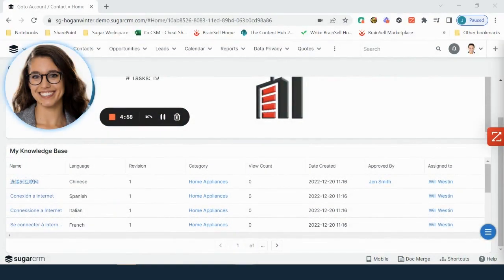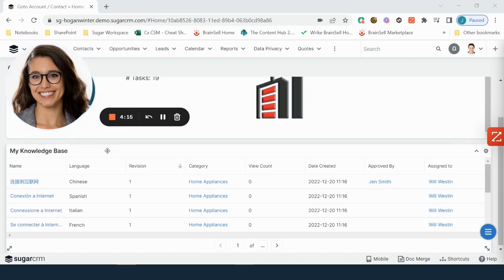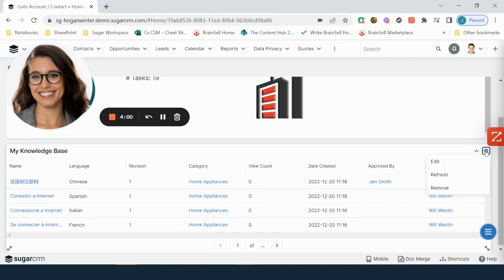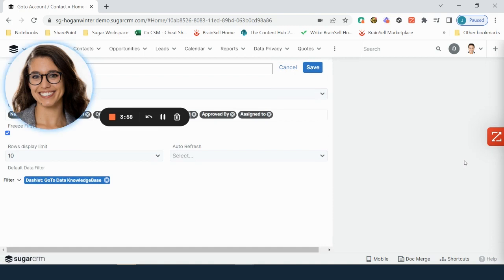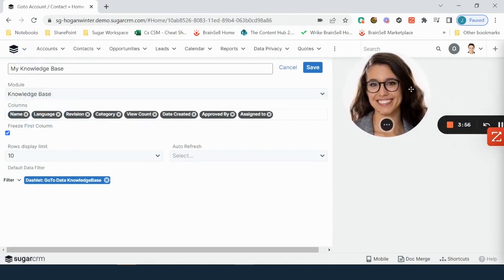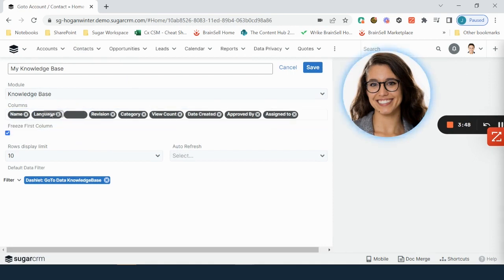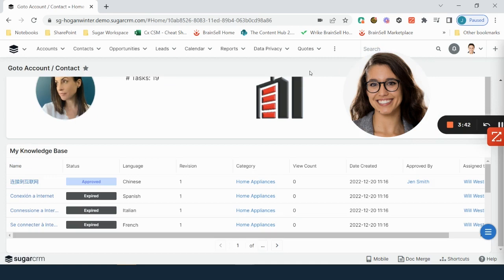How to Add a Column to a Dashlet in Sugar Sell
In this Sugar Sell tutorial, we'll show you how to add a column to a dashlet.

Adding columns is a great way to customize your dashlets and get the information that's important to you front and center.